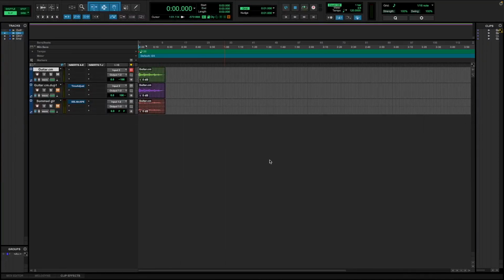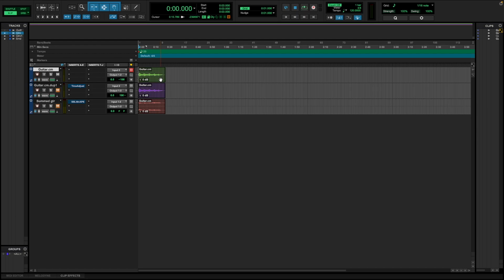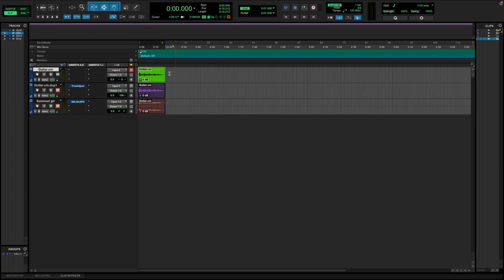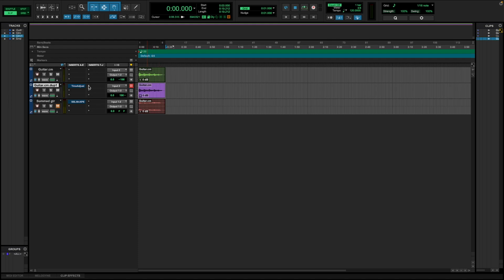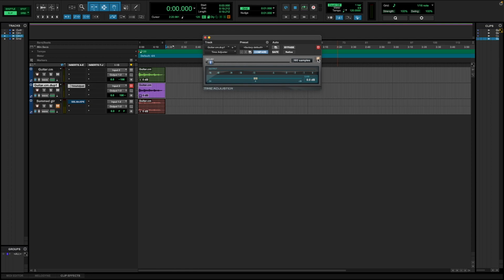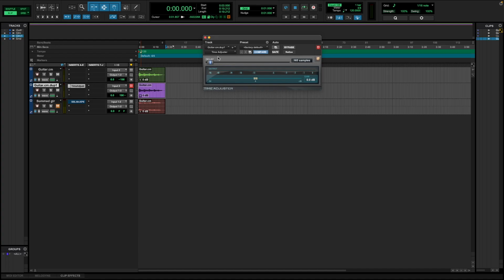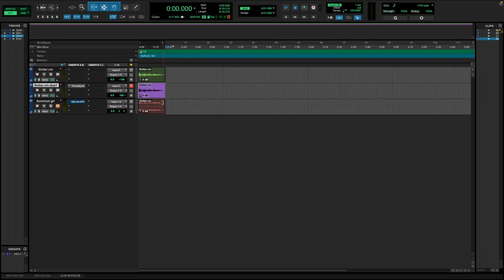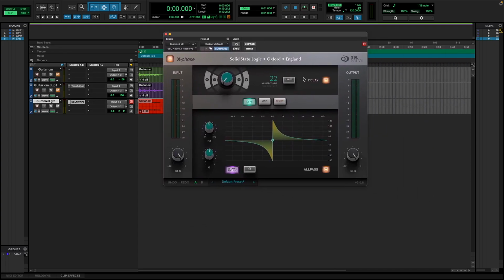MAKING ANY INSTRUMENT OR VOCAL STEREO! (Haas effect)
In this video, I will show you how to use the Haas effect to make any signal stereo and explain some of the downsides that come with using this method.

I apologize for the slightly blurry video quality, I am still working out some kinks with OBS.